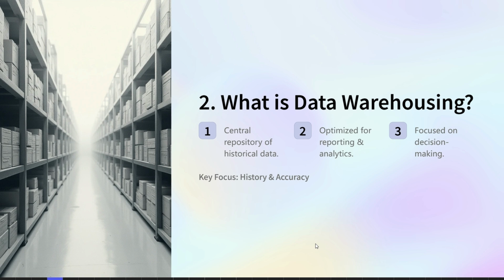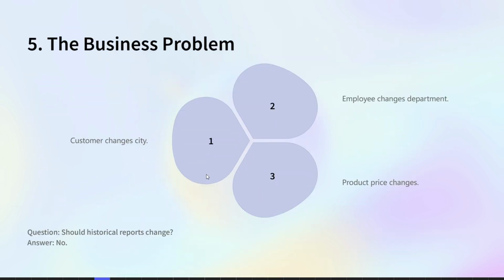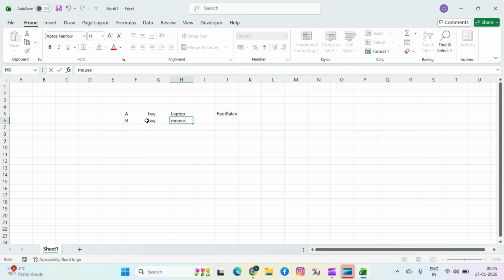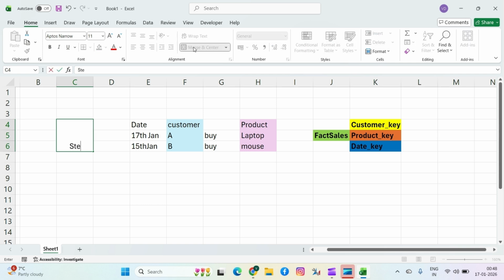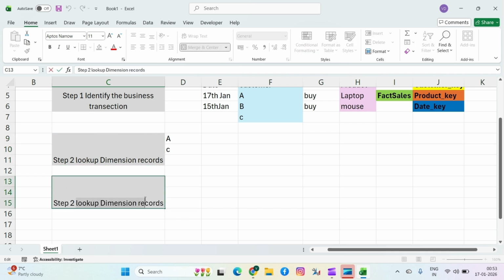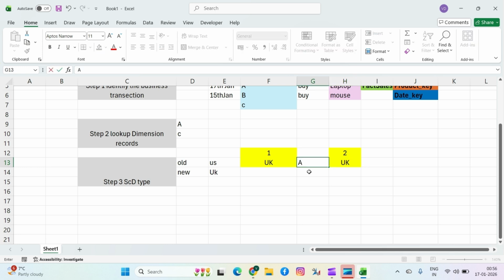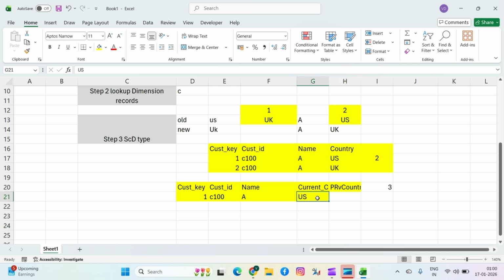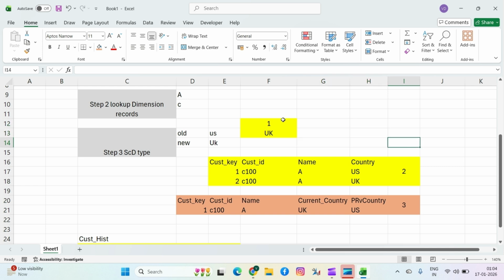Slowly Changing Dimensions (SCD) in Data Warehousing | Beginner to Advanced | Real-Time Scenarios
Slowly Changing Dimensions (SCD) is one of the most critical and frequently asked concepts in Data Warehousing, ETL, and Data Engineering interviews.
In this video, we explain Slowly Changing Dimensions from absolute basics to advanced real-time project usage, using clear explanations, business scenarios, and step-by-step logic.

This session is designed to help you not only understand SCD theoretically, but also apply it confidently in real projects and interviews.

✔ What is a Dimension in Data Warehousing
✔ Difference between Fact Tables and Dimension Tables
✔ Why Slowly Changing Dimensions are required in real projects
✔ Business problems solved by SCD
✔ Complete explanation of all SCD Types (Type 0 to Type 6)
✔ Deep dive into SCD Type 2 (most important for interviews)
✔ How historical data is preserved without affecting old reports
✔ Real-time business scenarios (Customer, Employee, Product)
✔ Step-by-step SCD Type 2 processing logic (project-level explanation)
✔ High-level implementation approach using SSIS, SQL, and Azure Data Factory
✔ Common interview questions with clear answers

What is Data Warehousing and why history matters

Fact Table vs Dimension Table (with examples)

What is Slowly Changing Dimension (SCD)?

SCD Type 0 – No Change

SCD Type 1 – Overwrite (No History)

SCD Type 2 – Full History Tracking (Most Important)

SCD Type 3 – Limited History

SCD Type 4 – Separate History Table

SCD Type 6 – Hybrid SCD (Advanced Concept)

Surrogate Key vs Business Key

Start Date, End Date, IsCurrent Flag

Real-time SCD design best practices

🧑‍💻 Tools & Technologies Discussed

SQL Server

SQL (MERGE, Insert / Update logic)

SSIS (SQL Server Integration Services)

ETL / ELT Architecture

This video is perfect for:

Data Warehouse Developers

SQL & ETL Developers

Azure / Cloud Data Engineers

BI Professionals

Freshers preparing for Data Engineering interviews

Anyone learning Data Warehousing from scratch

Slowly Changing Dimensions are not just a theory topic.
They represent how a business trusts historical data for decision-making.

If you clearly understand SCD after watching this video:

You will design better Data Warehouses

You will answer interview questions confidently

You will think like a professional Data Engineer, not a beginner

📢 Interview Preparation Tip

👉 SCD Type 2 is one of the most commonly asked interview questions in Data Warehousing and ETL roles.
Make sure you understand:

Why surrogate keys are used

How history is maintained

How old records are expired and new records inserted

All of this is explained clearly in this session.

💬 Comment your doubts or interview questions

SCD Type 2 Live SSIS Demo (Step-by-Step)